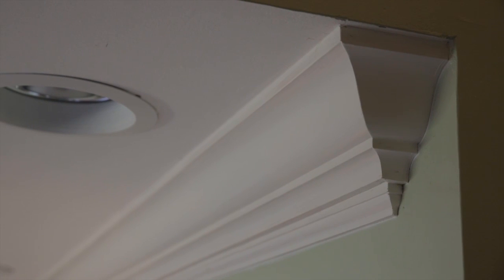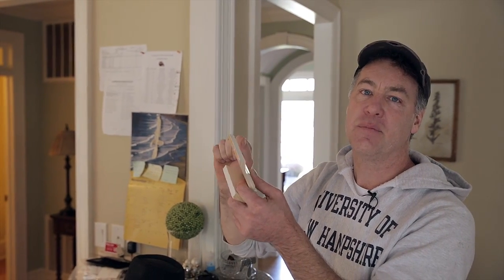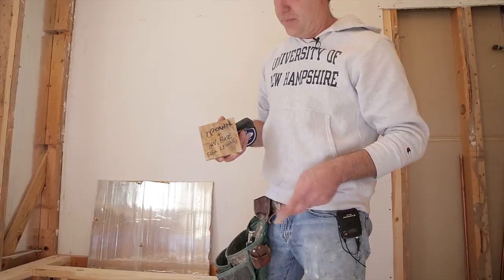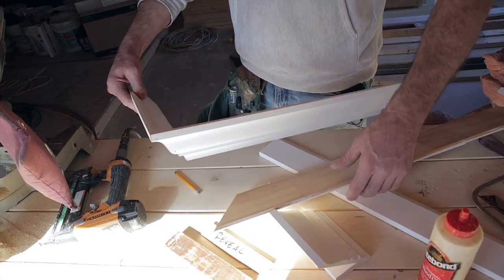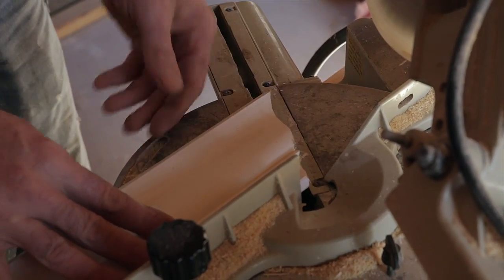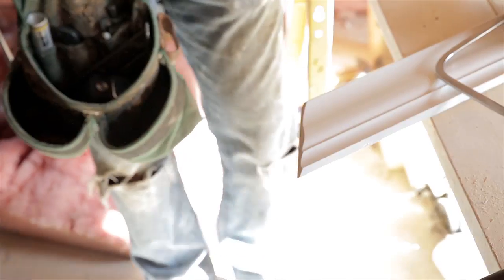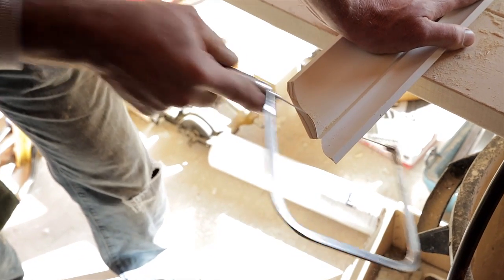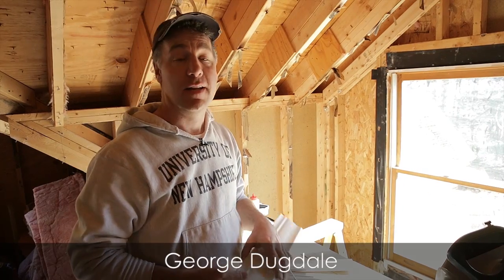How to Install Crown Molding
My brother shows how to install crown molding around a ceiling, it is not easy to do and many screw it up. My brother does some awesome work, check out this shot of his kitchen he did himself:

We stayed at his house during Thanksgiving, and I thought it would be fun to make a video with him, since I am always looking for ways to practice.

Every time I make a video I will learn something, and on this one I learned a few things. One of them is to do a mic check with a lav while his chin is all the way down.

I wanted to practice run and gun without any script and without knowing what he was going to do next, you will see exposure changes, zooming changes and focusing issues as I adjust as he moves.

I used my new CarrySpeed view finder the whole time to see how well it would work in this situation. I thought it did pretty well.

Also having the image stabilization on my 24-70mm was very nice, but you still see movement in the camera as I search for the focus ring and back to the zoom ring, I need to get better at that.